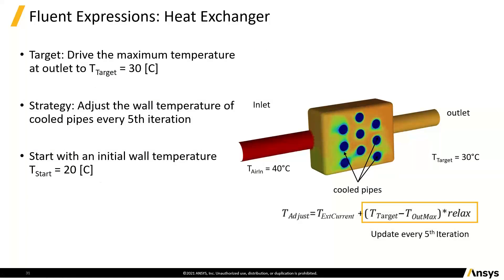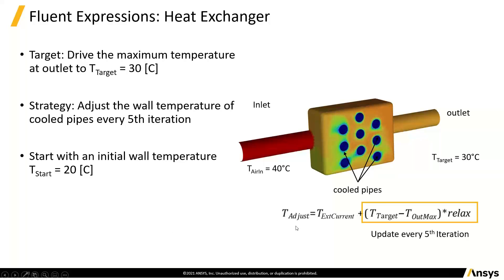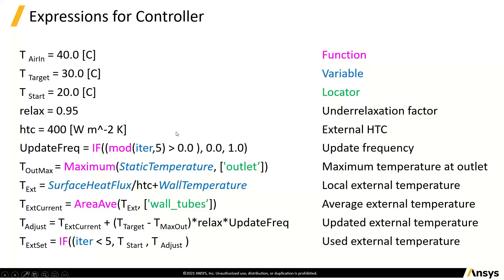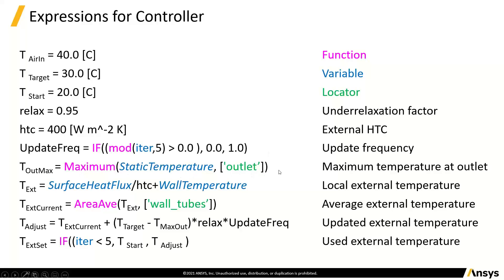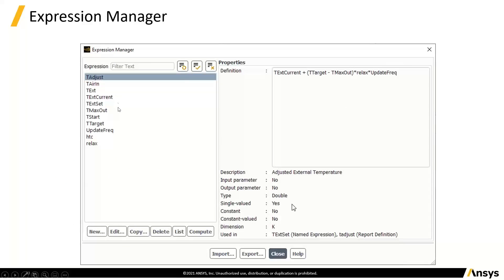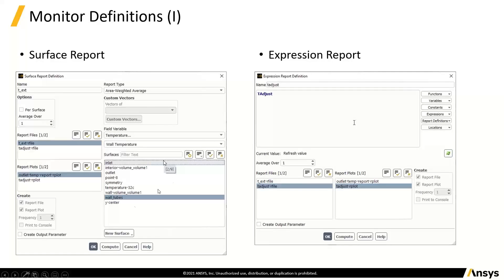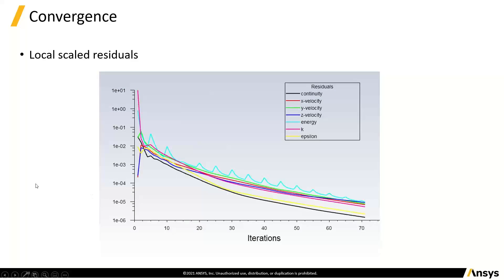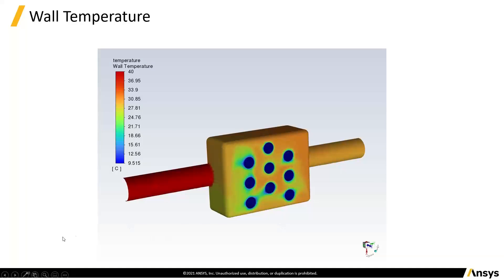How to Use Expressions in Ansys Fluent - Example (Part 3 of 4)